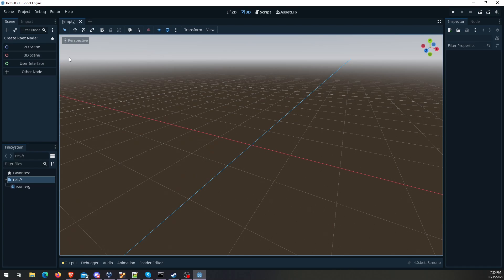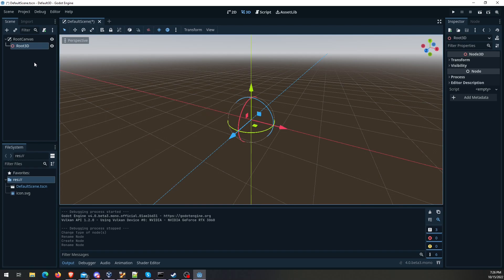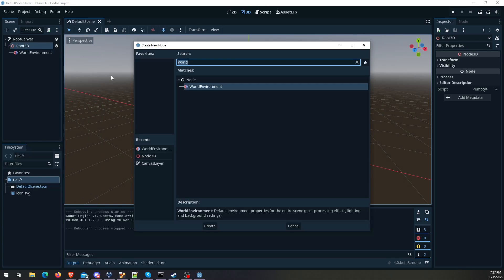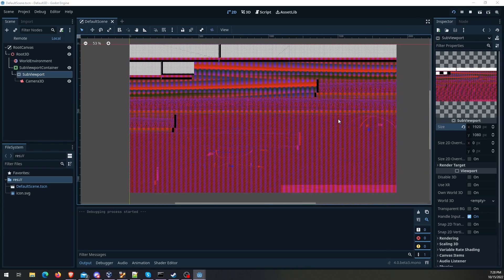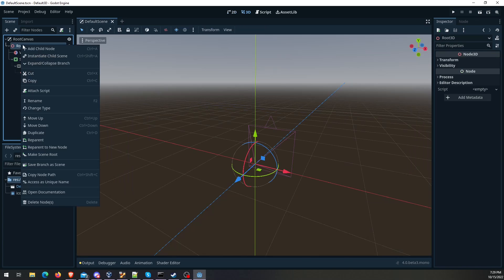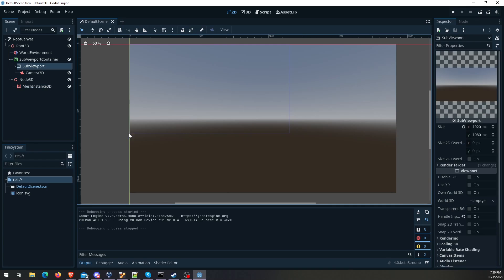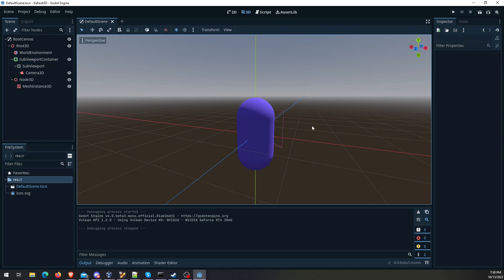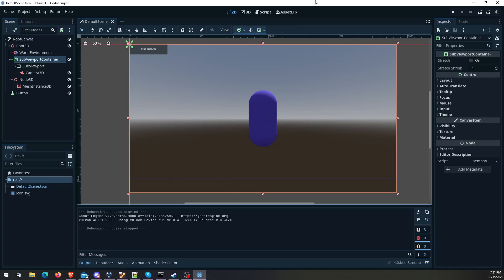Godot 4 - Basic 3D w/ UI Template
Quick tutorial to set up a default 3D scene in Godot 4 with the ability to add UI elements.  We'll also cover setting a default environment & camera, which is a quick snag switching form Godot 3 to Godot 4.